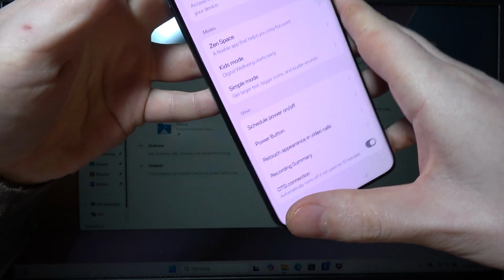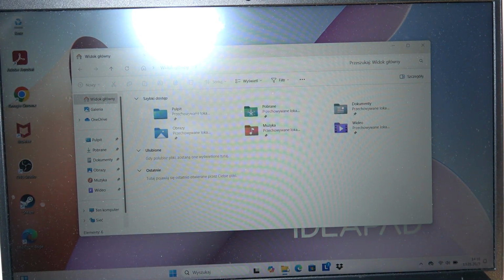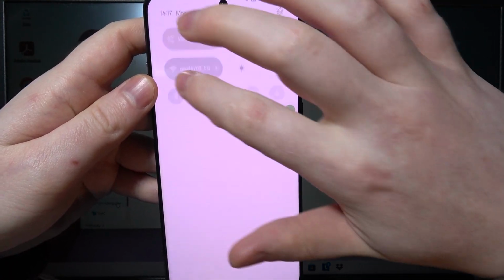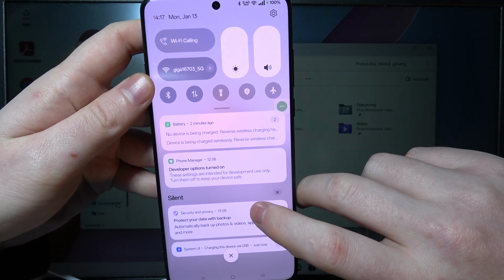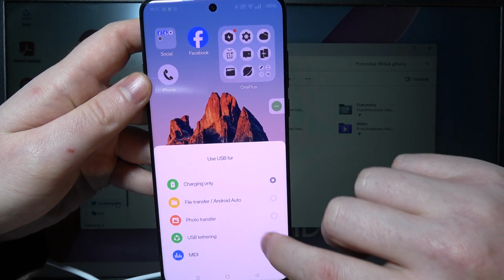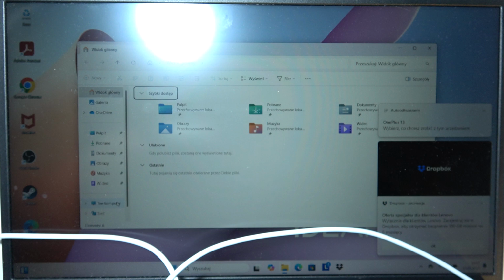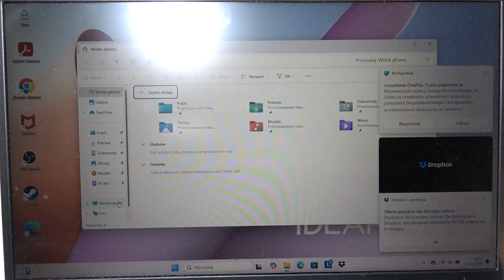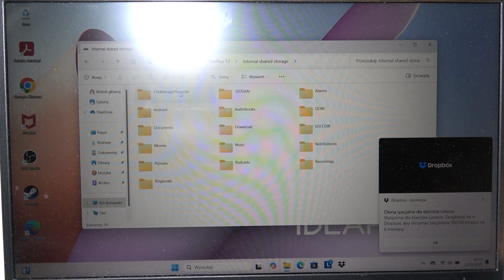OnePlus 13: How to Connect with PC/Laptop File Transfer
Transferring files between your OnePlus 13 and a PC or laptop is simple and efficient. In this video, we’ll walk you through the steps to connect your OnePlus 13 via USB, enable file transfer mode, and access your files on a computer. We’ll also cover troubleshooting tips in case your device isn’t recognized. Watch now to learn how to seamlessly transfer files between your phone and PC!